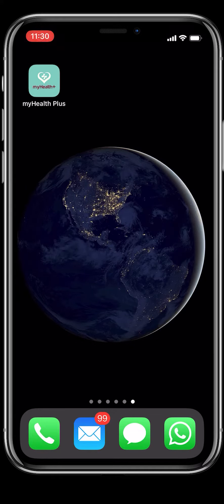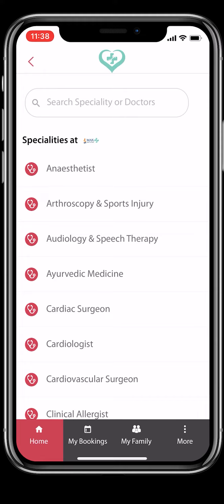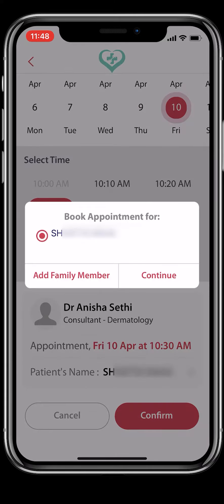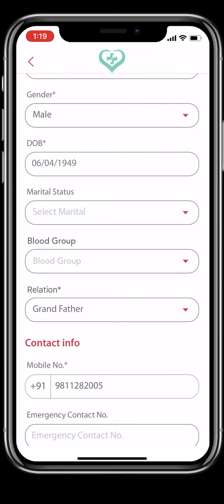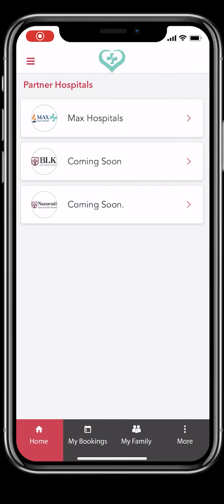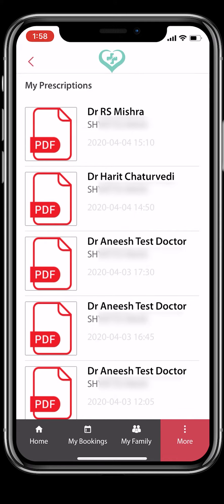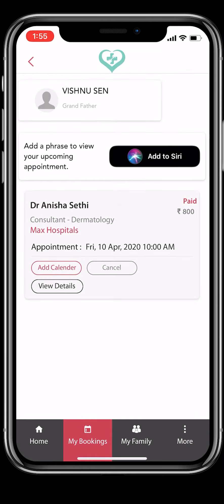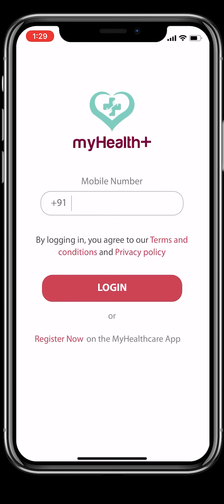How to use MyHealth+ Tutorial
Easy and simple step by step guide to help you understand how to utilize the MyHealth+ app